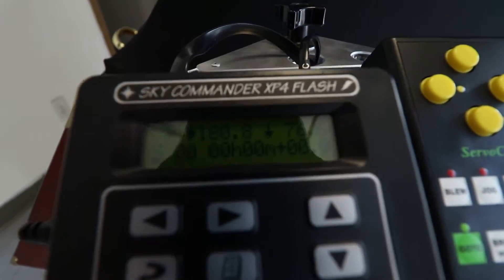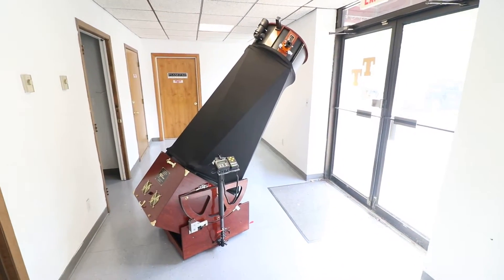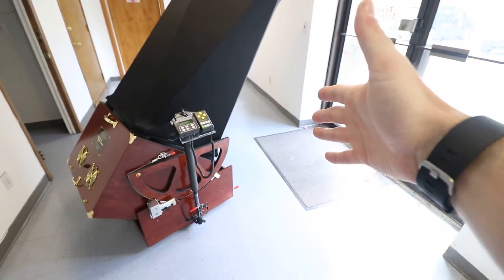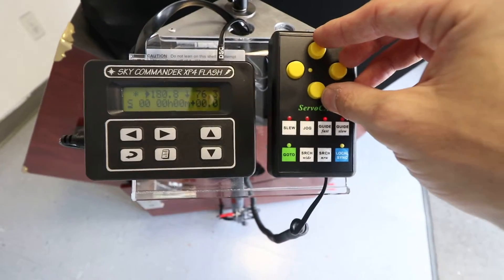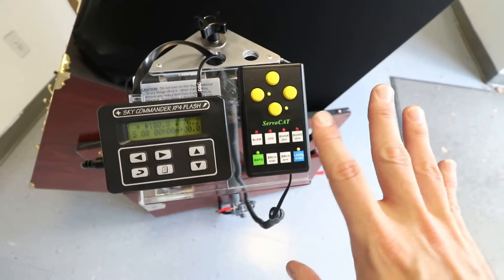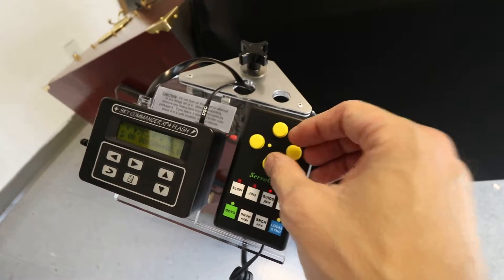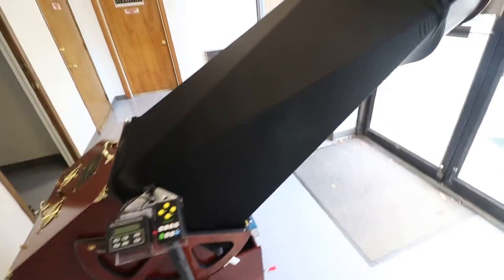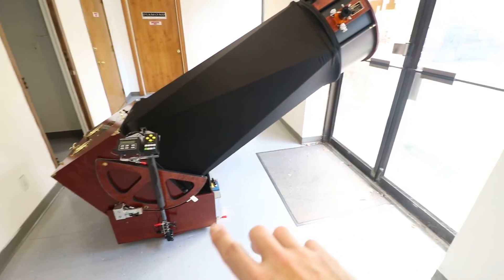Teeter's Telescopes - DSCs and ServoCat Tutorial Part 2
Part 2 of setting up SkyCommander Digital Setting Circles with the ServoCat GoTo/Tracking system on a Teeter's Telescope.